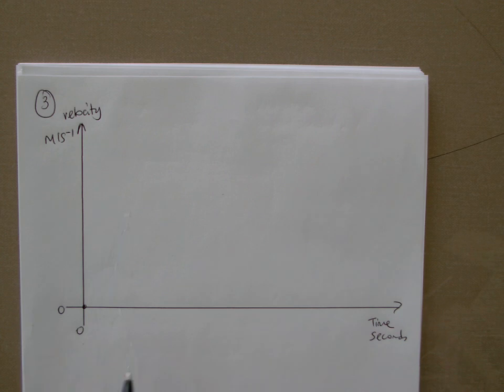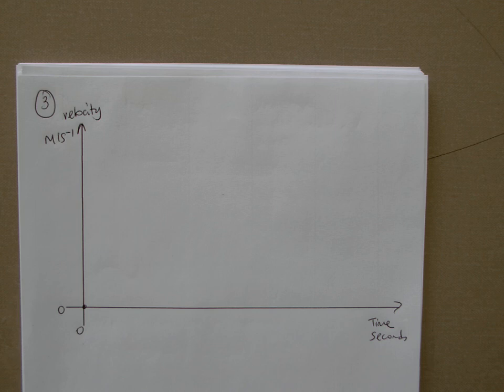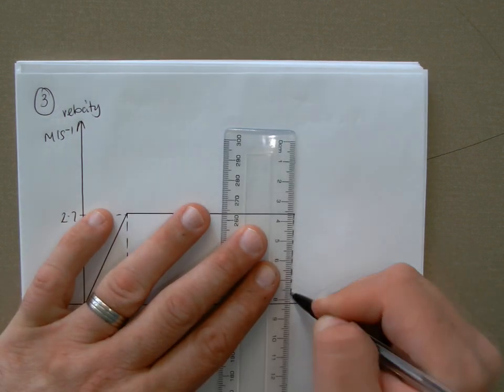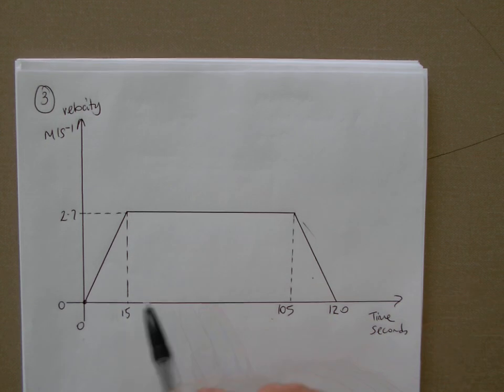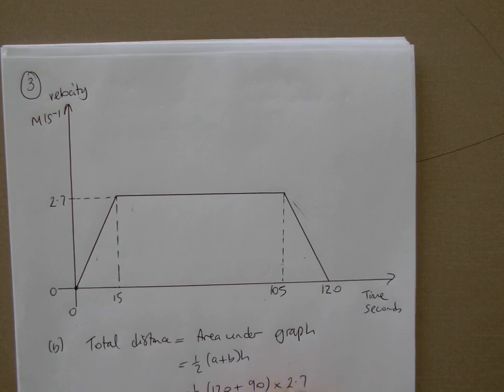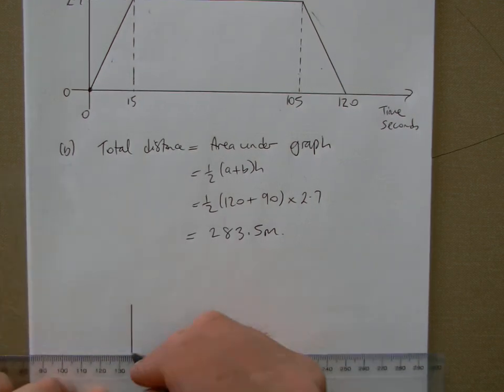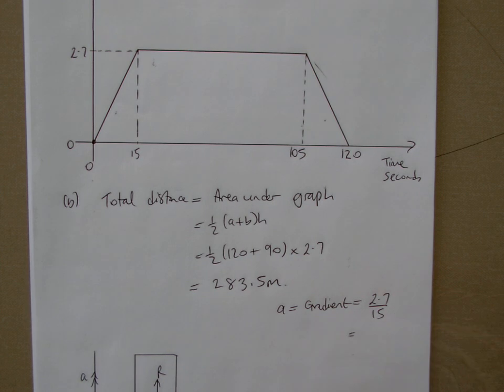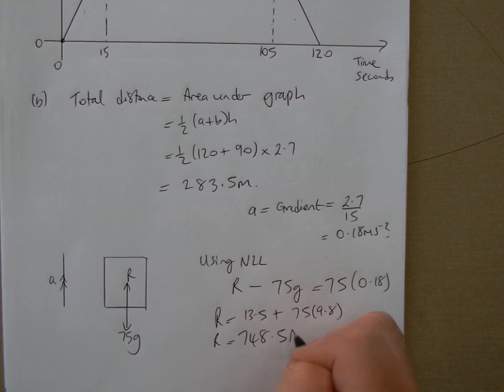Q3 PRACTICE D